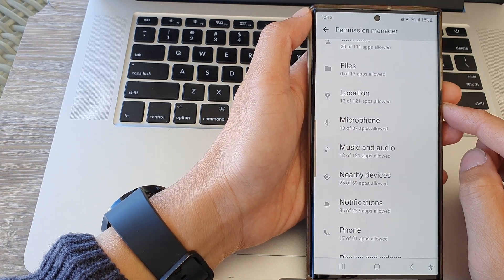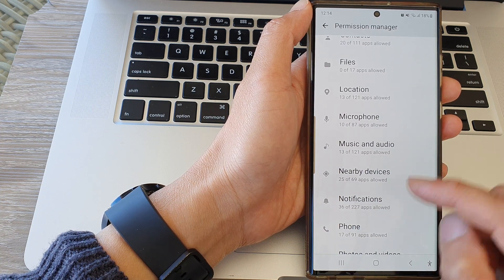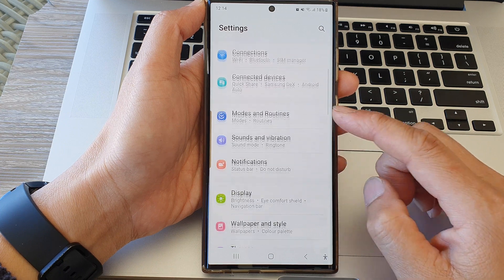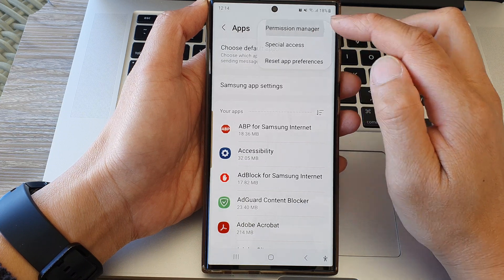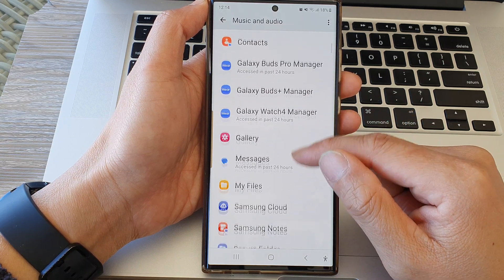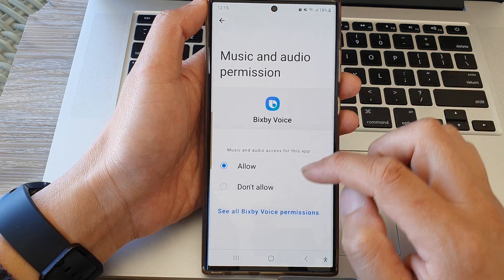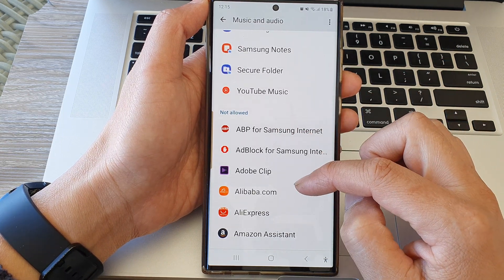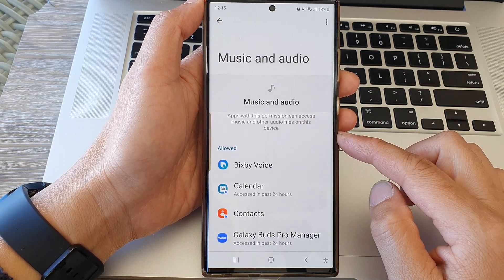Galaxy S23's: How to Allow/Don't Allow Music and Audio Access Permission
Learn how you can allow or don't allow Music and Audio access permission on the Samsung Galaxy S23/S23+/Ultra.

In this comprehensive guide, we dive deep into the world of Samsung Galaxy S23, S23+, and Ultra, exploring the crucial topic of music and audio access permission. Whether you're a tech enthusiast, a Galaxy user, or just someone looking to maximize their smartphone experience, this video is a must-watch!

🎶 Music and Audio Access Permission on Samsung Galaxy S23/S23+/Ultra 🎧

🔒 Purpose:

One of the key aspects of smartphone security and privacy is managing app permissions. In this video, we'll focus specifically on music and audio access permissions and why they matter. We'll show you how to allow or deny these permissions on your Samsung Galaxy S23 series device, putting you in control of your data and ensuring your smartphone experience is tailored to your preferences.

📌 Benefits:

- Enhanced Privacy: By managing music and audio access permissions, you can protect your personal data from potentially malicious apps. We'll guide you through the steps to ensure your privacy remains intact.

- Battery Life Optimization: Unwanted access to your microphone or speaker can drain your battery. Learning how to control these permissions can extend your device's battery life.

- Customized Experience: Granting permissions to trusted apps enhances your user experience, allowing you to enjoy music and audio features seamlessly. We'll help you strike the right balance between convenience and security.

- Data Usage Control: Managing these permissions can also help you control how much data apps use. This is particularly important if you have limited data plans.

- Peace of Mind: Knowing that you have control over which apps can access your microphone and speakers provides peace of mind. You'll have confidence that your device is working in line with your preferences.